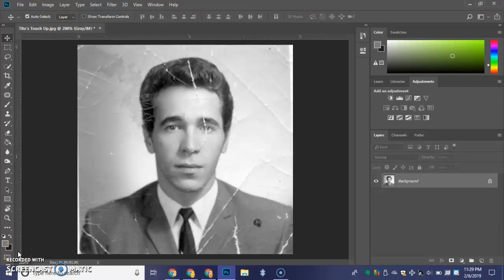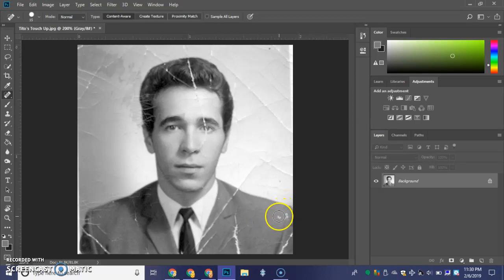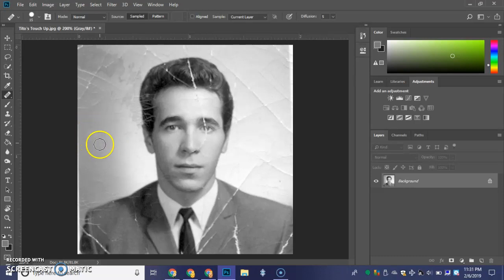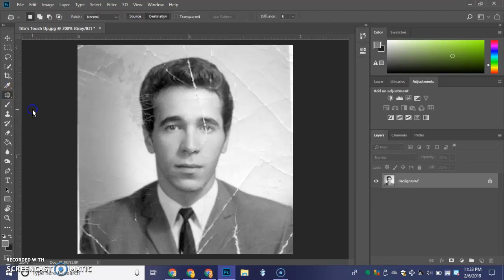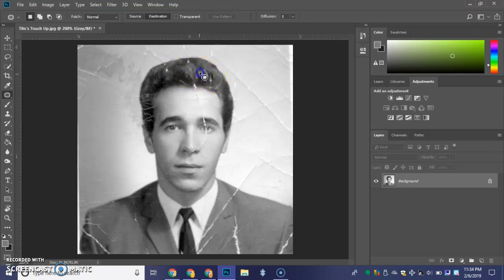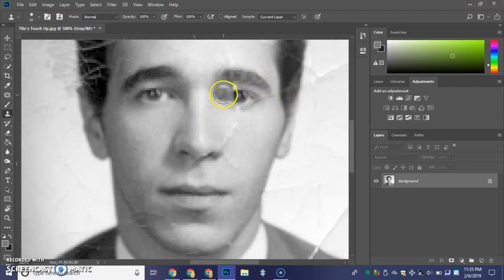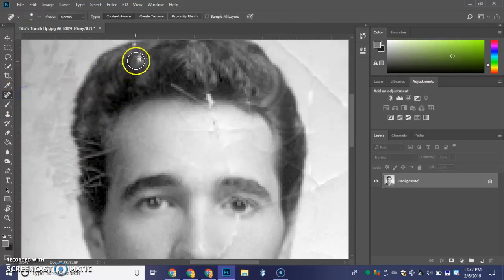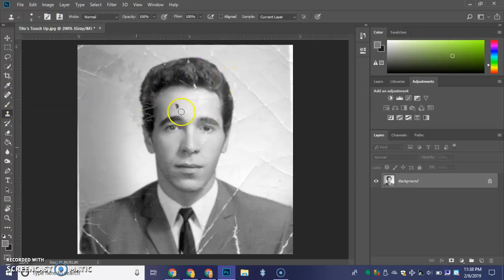Photoshop Touch Up Tools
In this demonstration, I show how to use the following 4 tools in Photoshop; the spot healing tool, the healing brush tool, the patch tool, and the clone stamp.  These are all great  tools for restoring old photos.  They are also helpful for taking small details out of all photos, like a telephone line, a blemish, a spot on someone's shirt...